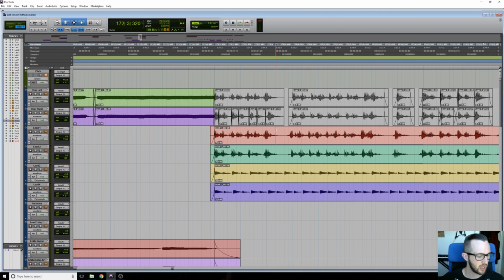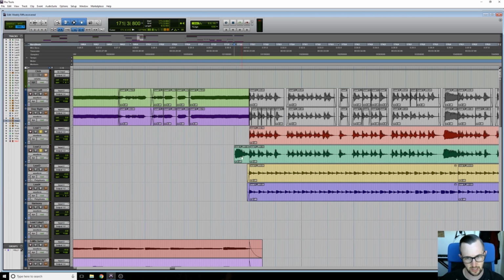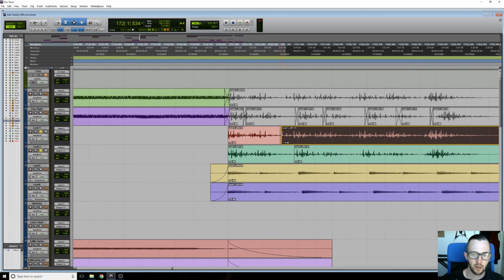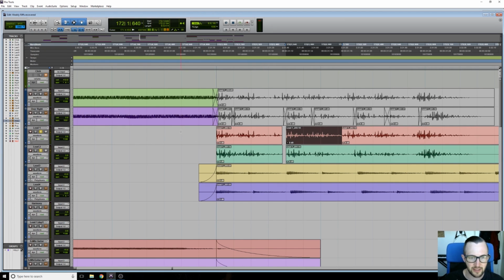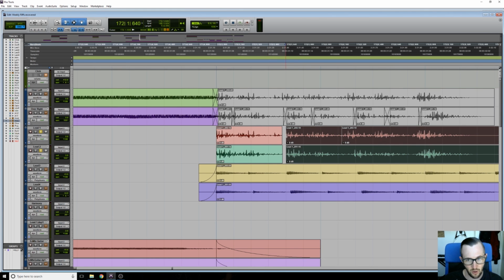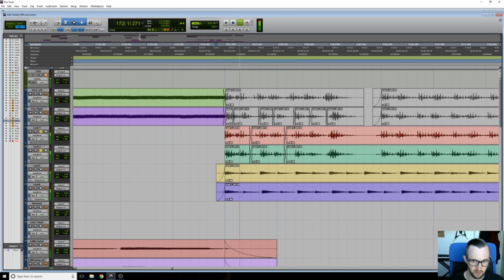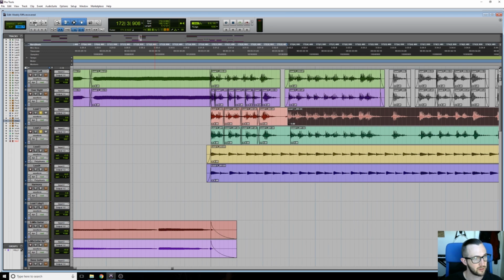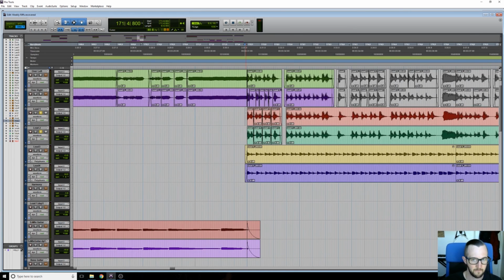How To Make Your Guitars Tighter Sounding (Pro Tools Tutorial)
ALL NEW VIDEOS RELEASED ON WEDNESDAY AT 5PM PST!

Hey there guys, this is the first video in a tutorial series that I will be doing. Let me know what you guys want to see!

Thank you to my die hard fans you guys mean the world to me.